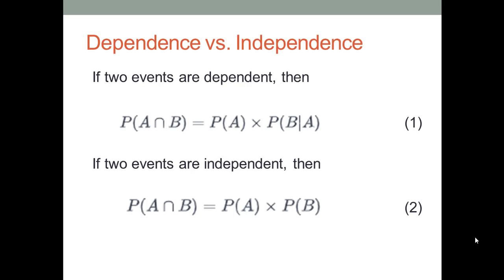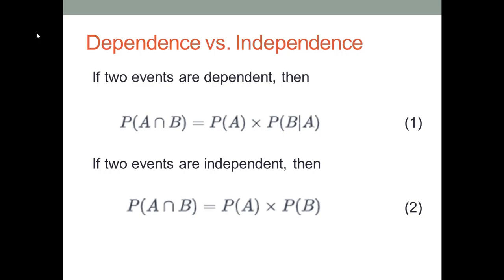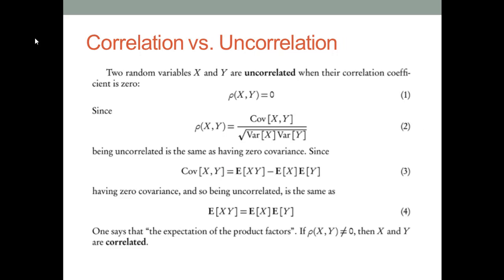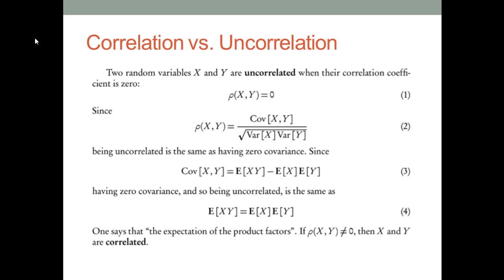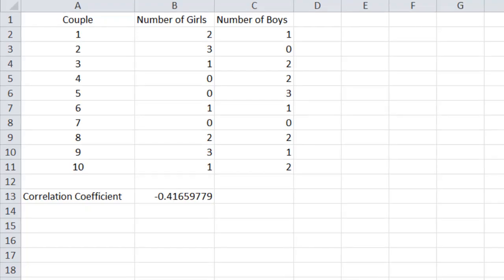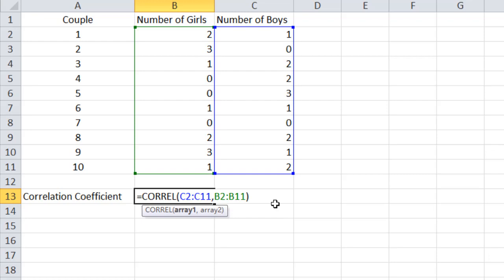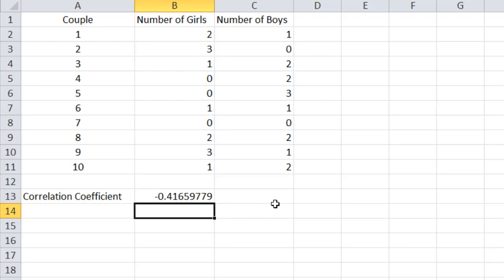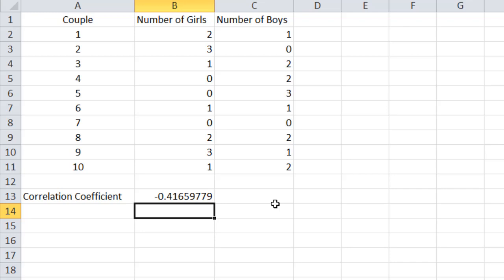Independence vs. Uncorrelation: Statistical Differences and Applications